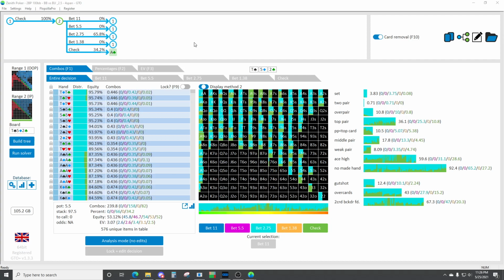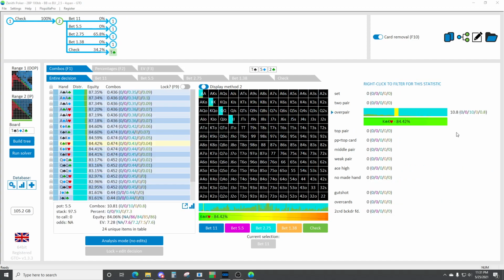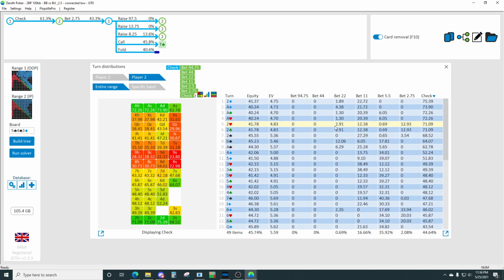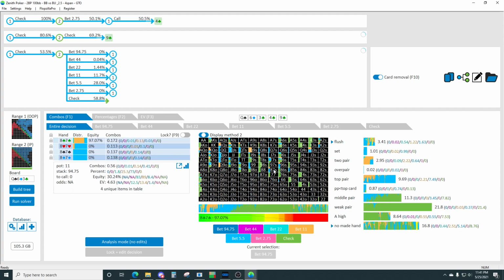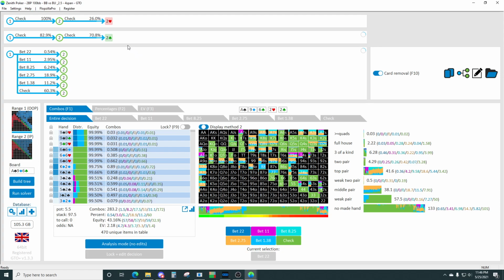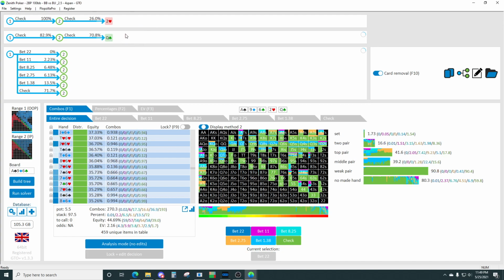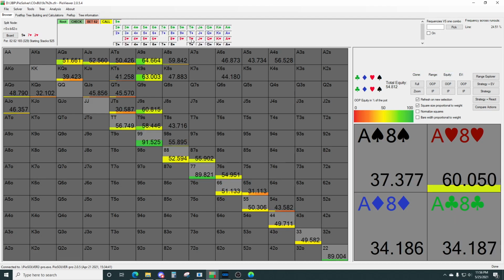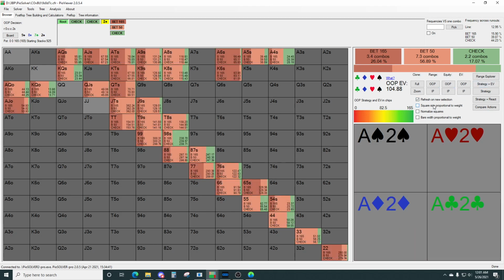How to Think About Runouts - Study Tips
I do a dive into what's going through my head when studying turns and rivers.

For access to private coaching and group tutorials, add me on discord: jshua#6342